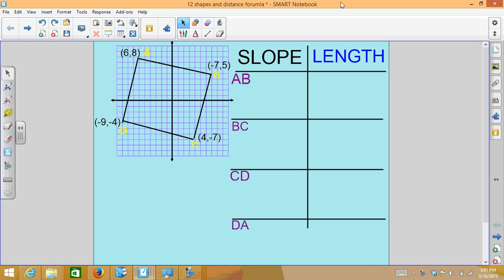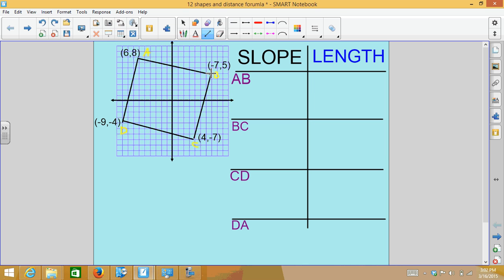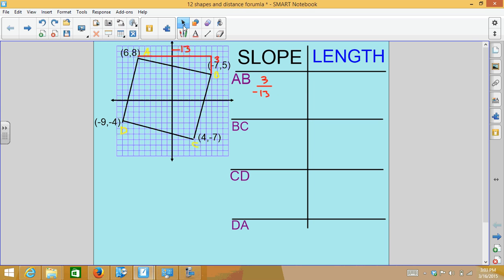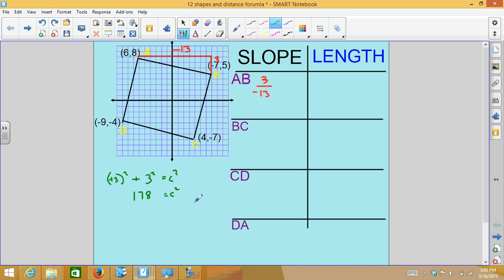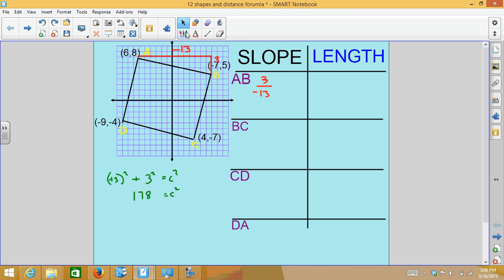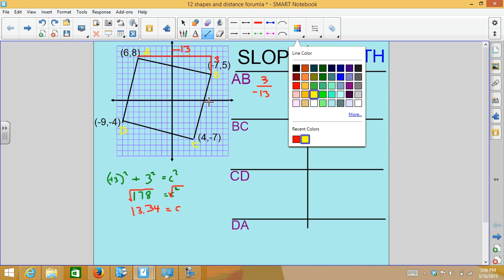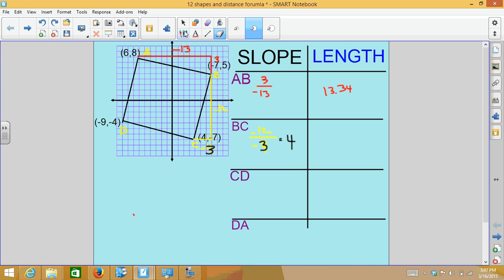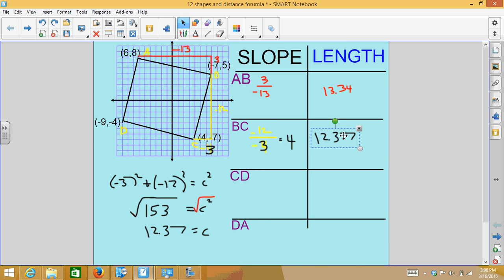calculate slope and length of shape